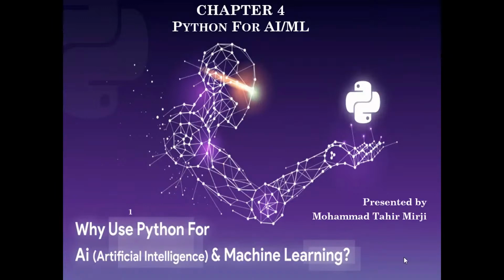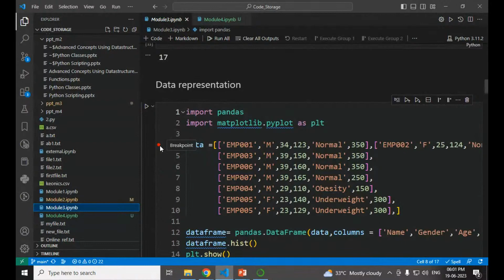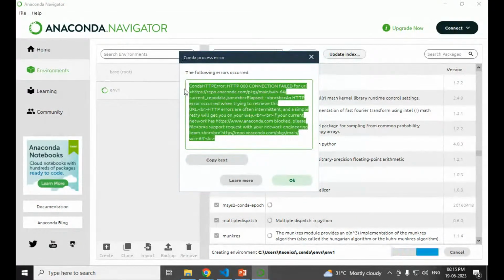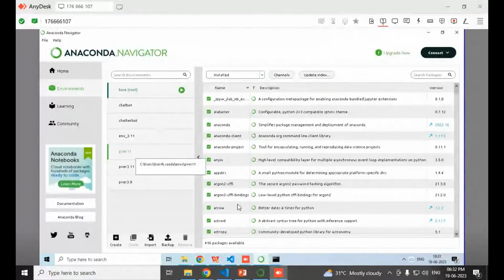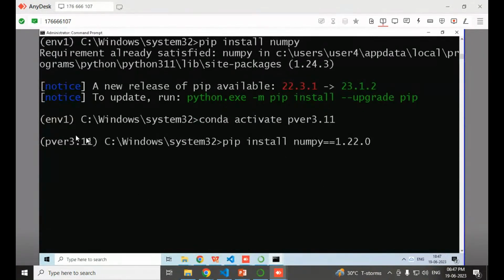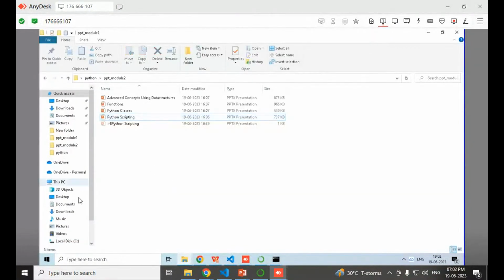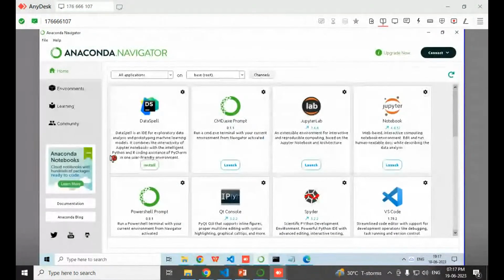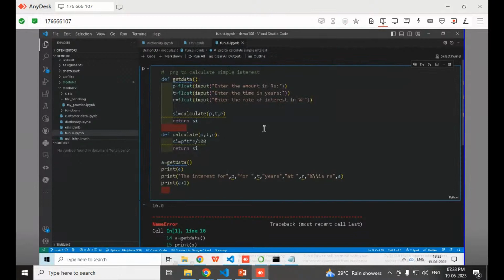Python for AI/ML